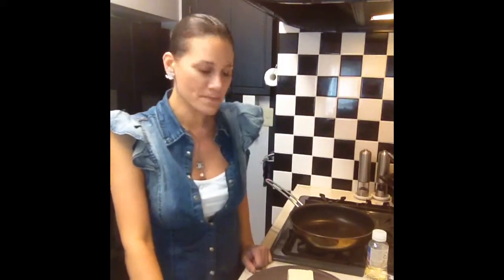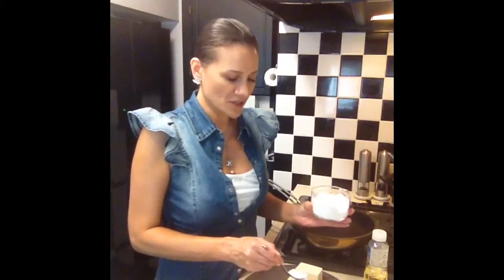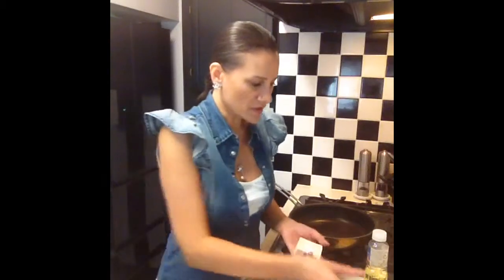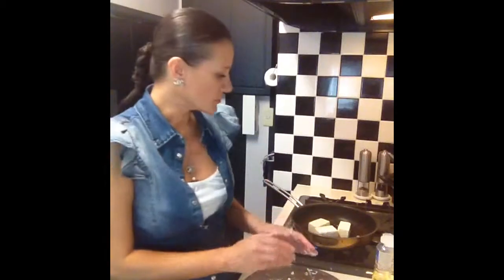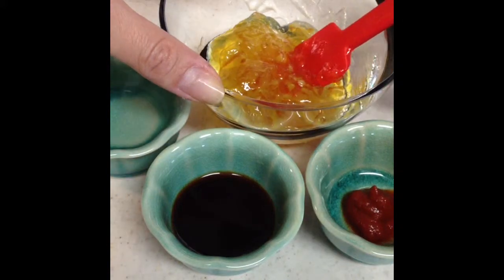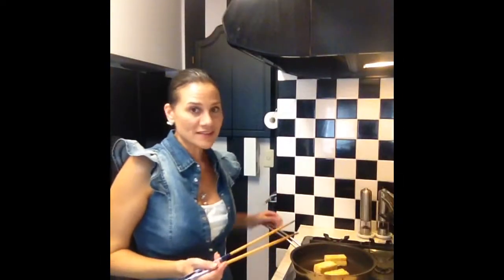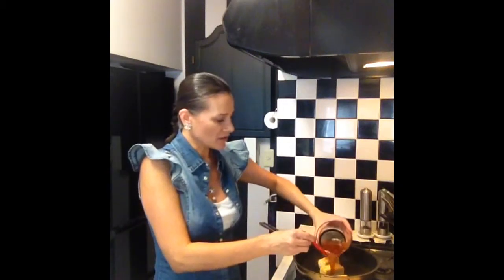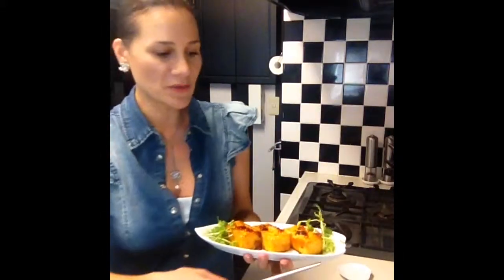Agedashi Tofu with Yuzu Sauce Vegan Style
If you've never tried Yuzu before then this is a good recipe to start with. It's sweet, salty and has a citrus aroma to it. One of my favorite tofu dishes and so easy to make.